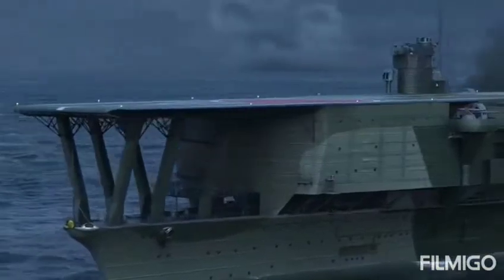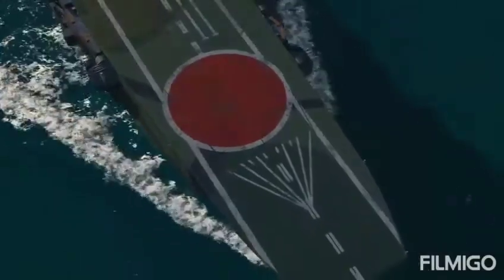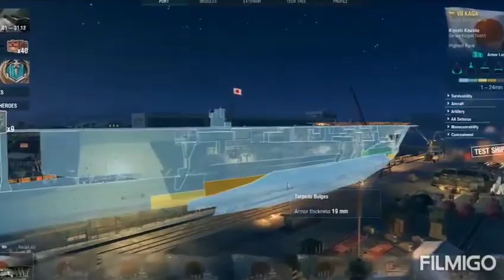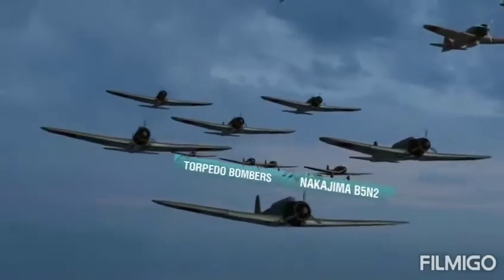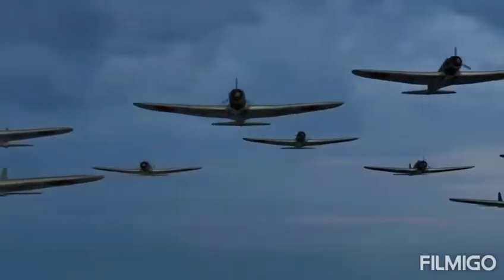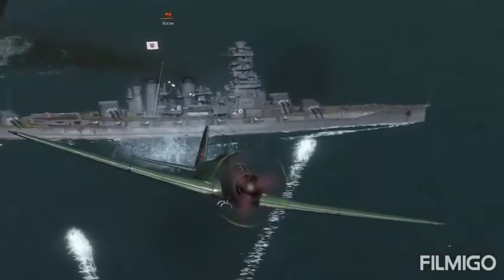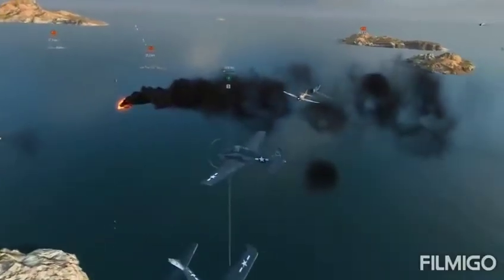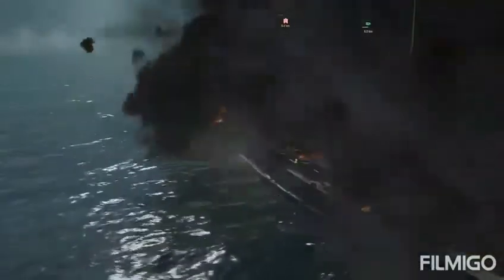worldOfWarships# battleship kaga japanese imperial aircraft carrier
armada2.0#
armada kaga a japanese aircraft carrier batllships

i do nkt own this video